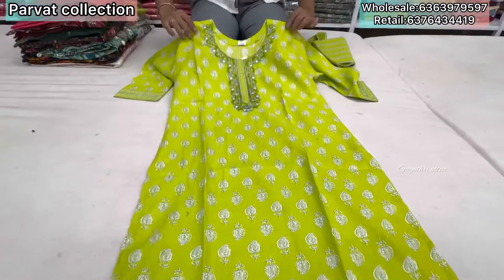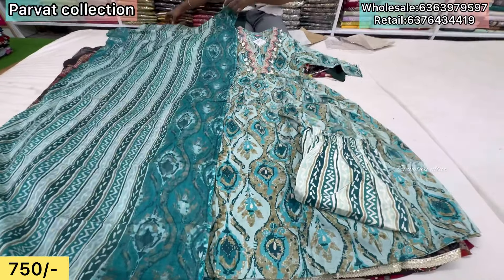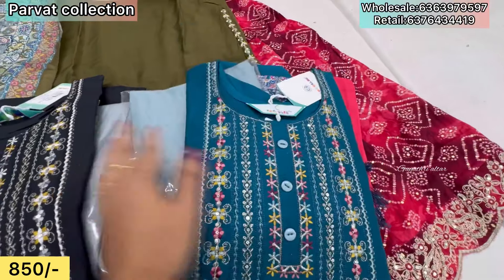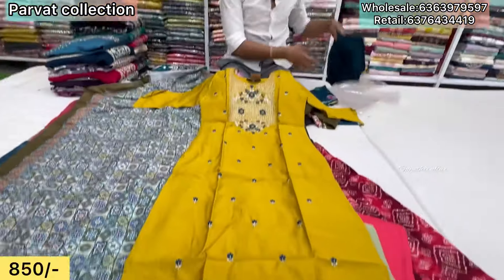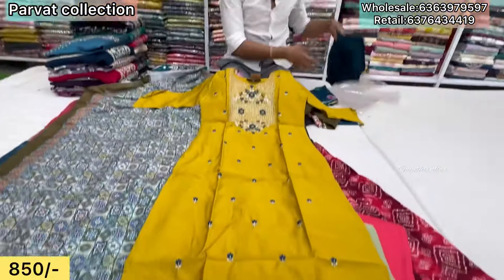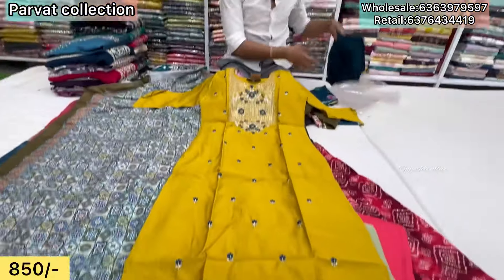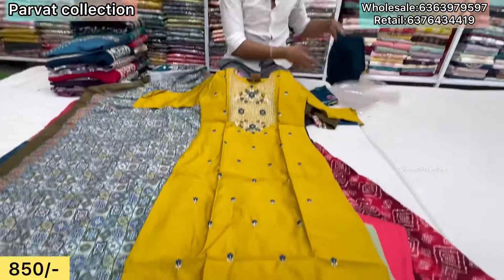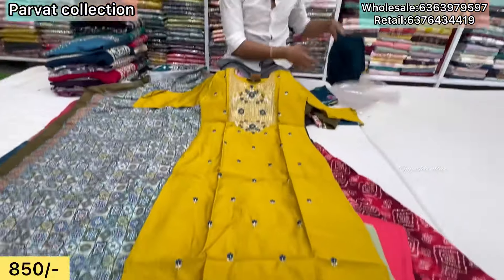Chickpet Bangalore wholesale designer kurti sets from 550/- single piece courier available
Shop Address
Parvat Collection
No 101,Canara Bank Building, Avenue plaza, Avenue Road Bangalore 560002
shop Contact
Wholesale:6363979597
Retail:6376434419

Umbrella Kurtis
#50%discount